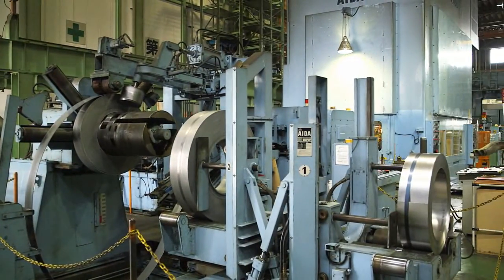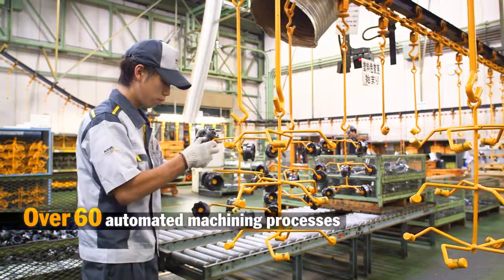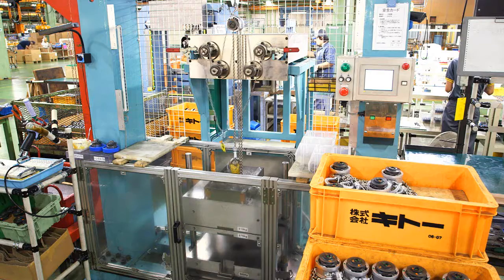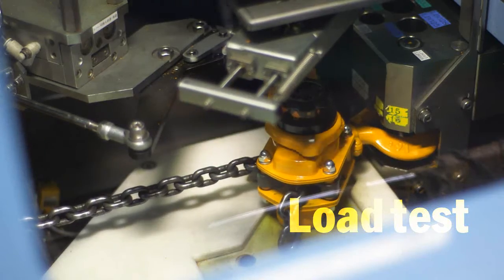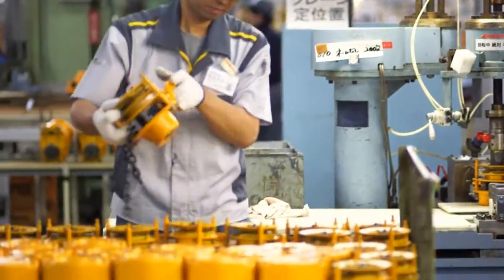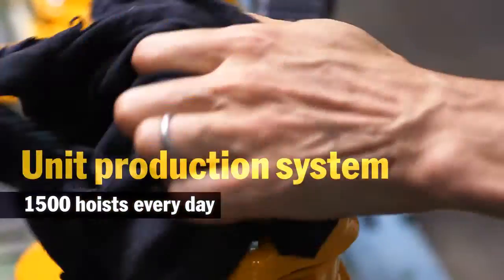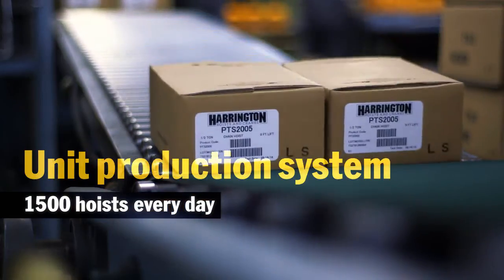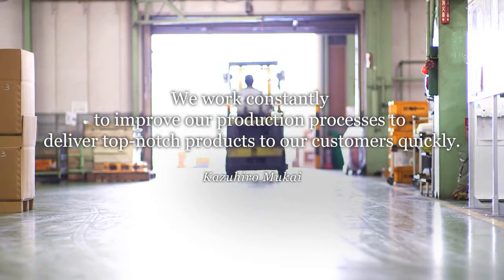Kito professionals of manual hoist manufacturing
This is a part of video series Kito monozukuri over 80 years.